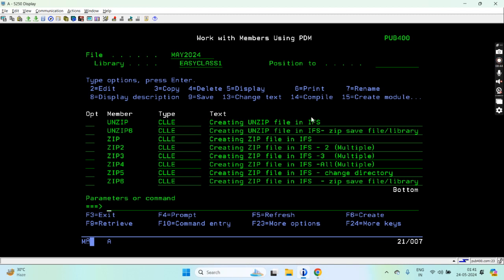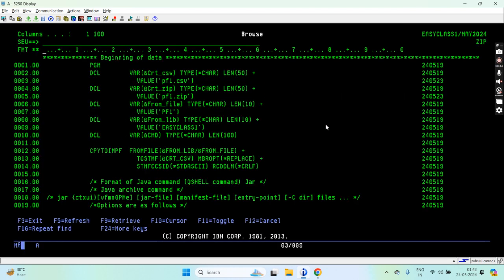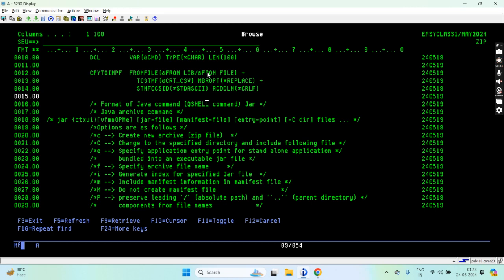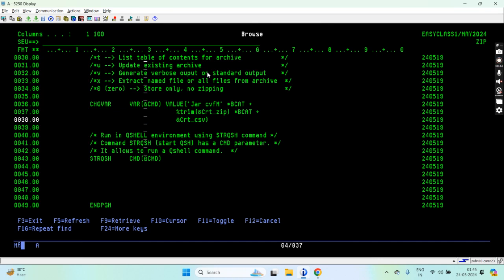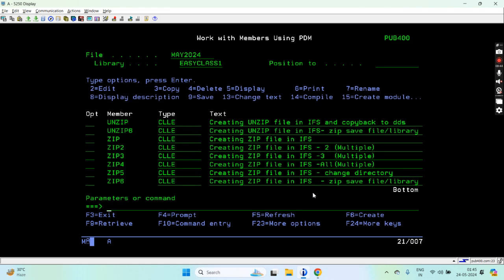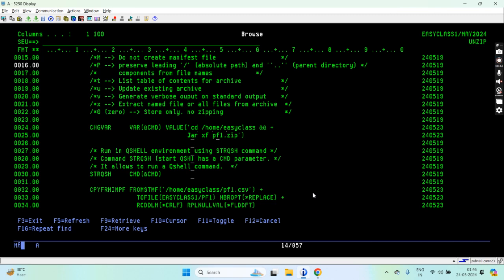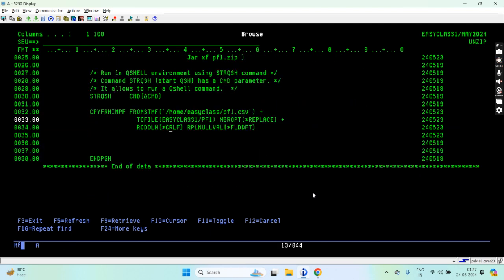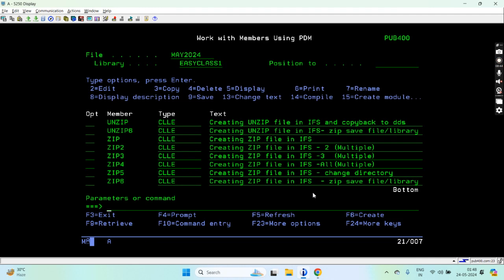UnZip the zip file in ifs using QSHELL Jar command and copy the .csv file back to dds pf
Apply and get any of the following Credit cards:
To unzip the file I use the Java Jar command, which is run in the QSHELL environment using the STRQSH command.

             /* Format of Java command (QSHELL command) Jar */
             /* Java archive command */
/* jar {ctxui}[vfmn0PMe] [jar-file] [manifest-file] [entry-point] [-C dir] files ... */
             /*Options are as follows */
             /*c -- Create new archive (zip file)  */
             /*C -- Change to the specified directory and include following file */
             /*e -- Specify application entry point for stand alone application */
             /*      bundled into an executable jar file */
             /*f -- Specify archive file name     */
             /*i -- Generate index for specified Jar file  */
             /*m -- Include manifest information in manifest file */
             /*M -- Do not create manifest file                  */
             /*P -- preserve leading '/' (absolute path) and ''..'' (parent directory) */
             /*      components from file names            */
         /*t -- List table of contents for archive           */
         /*u -- Update existing archive                      */
         /*v -- Generate verbose ouput on standard output    */
         /*x -- Extract named file or all files from archive  */
         /*0 (zero) -- Store only, no zipping                 */

    /* Run in QSHELL environment using STRQSH command */
    /* Command STRQSH (start QSH) has a CMD parameter. */
    /* It allows to run a Qshell command.  */